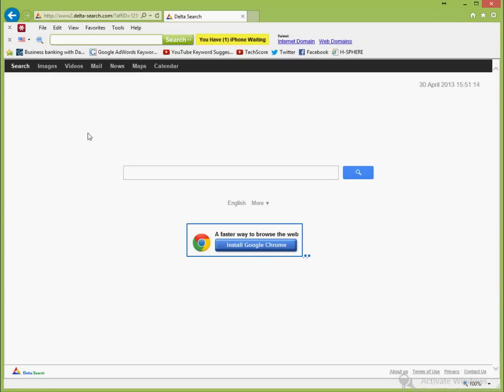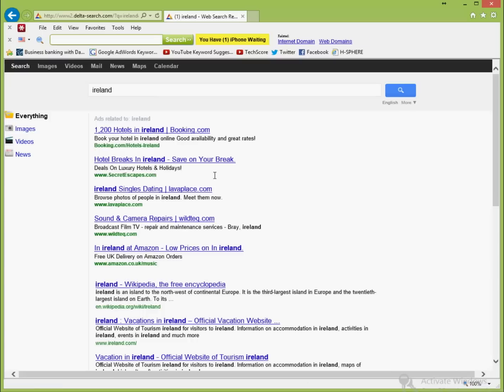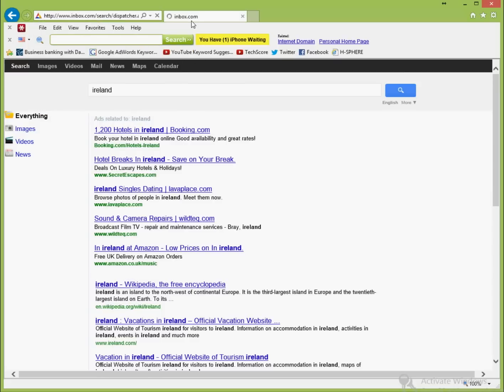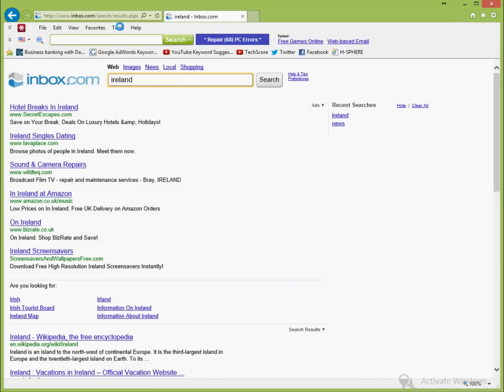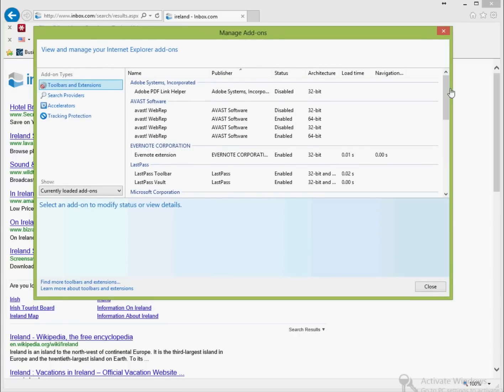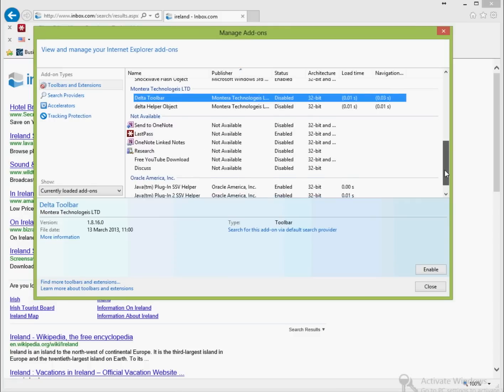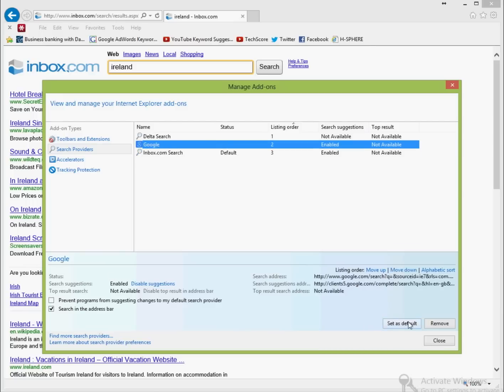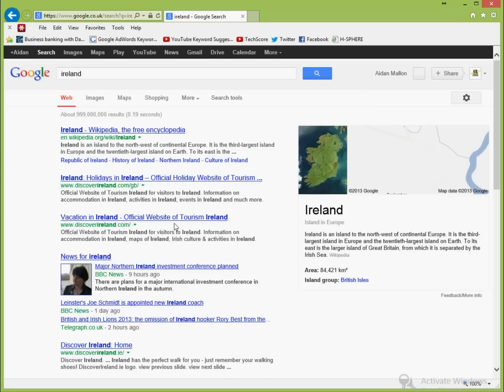Remove Toolbars and Unwanted Search Providers from Internet Explorer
This is a very quick guide which shows you how to remove unwanted toolbars and search providers from Internet Explorer 10 such as the Inbox.com Toolbar or Delta Toolbar